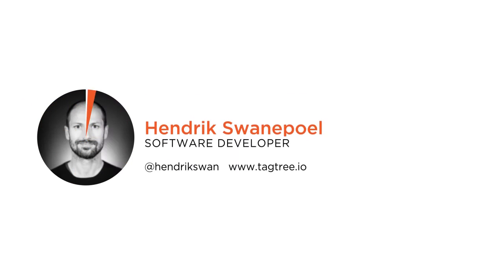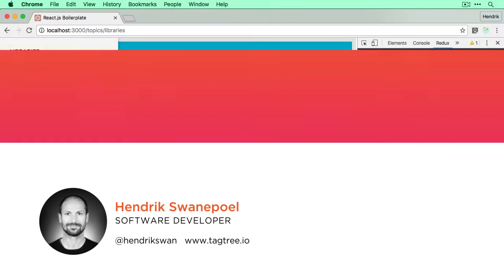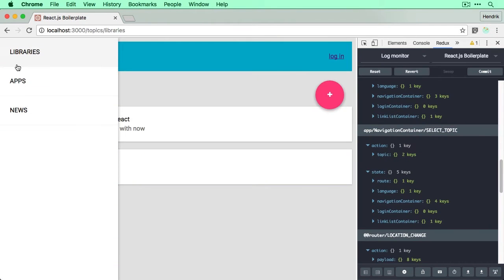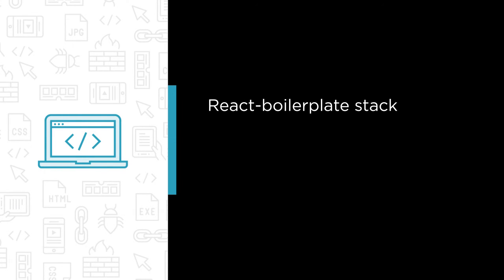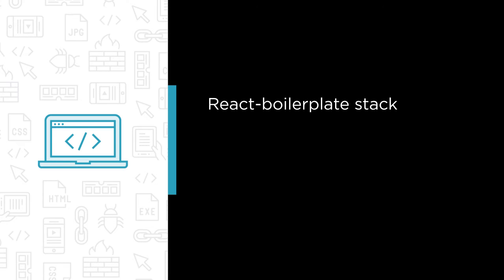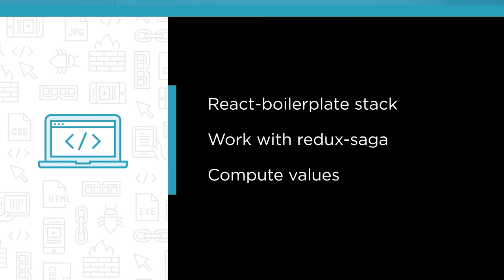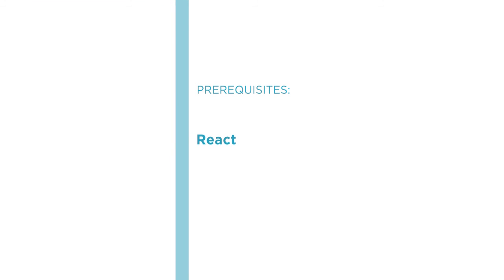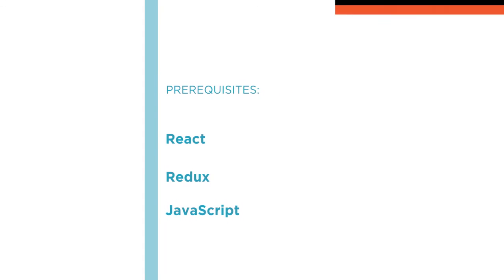Course Preview: Building Scalable React Apps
Join Pluralsight author Hendrik Swanepoel as he walks you through a preview of his "Building Scalable React Apps" course found only on Pluralsight.com. Become smarter than yesterday with Hendrik’s help by learning about React-boilerplate stack; working with redux-saga; and computing values.